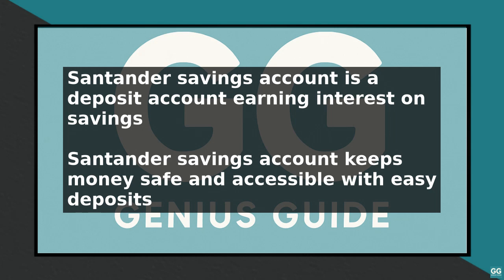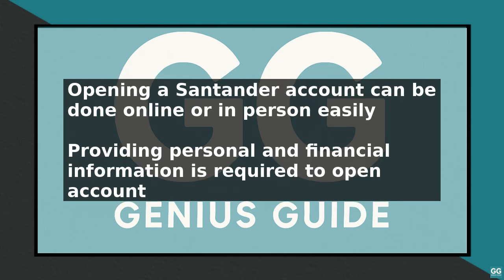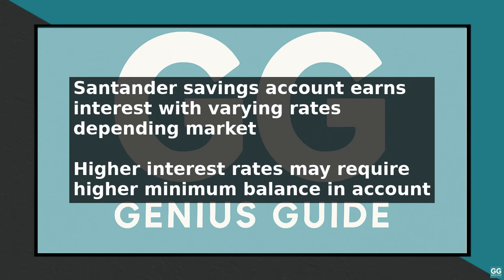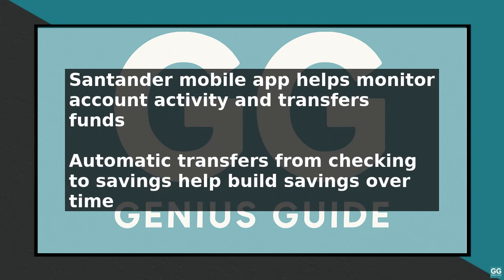Advanced Guide To Santander Savings Account (2025)